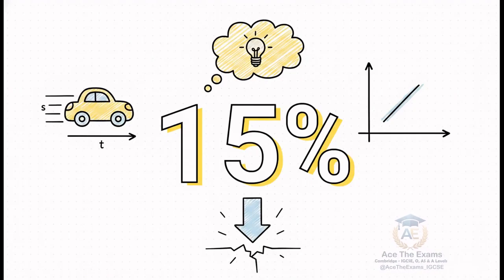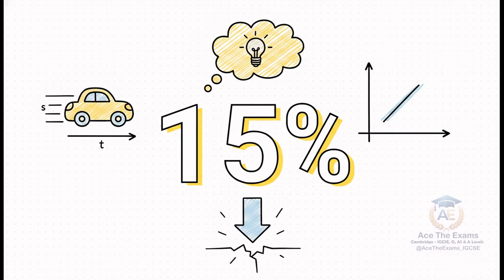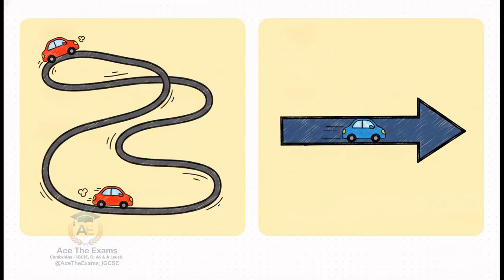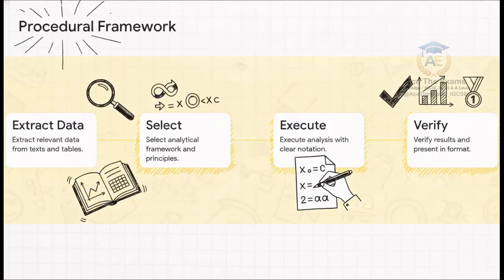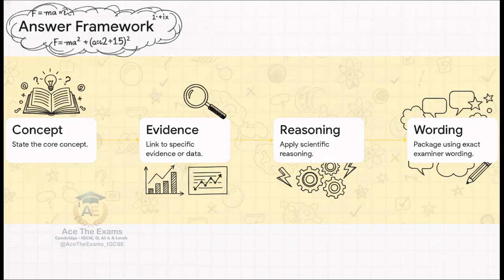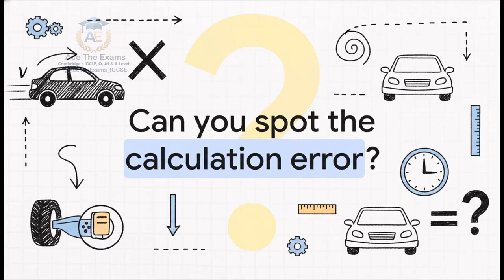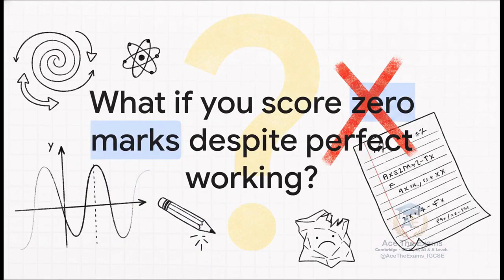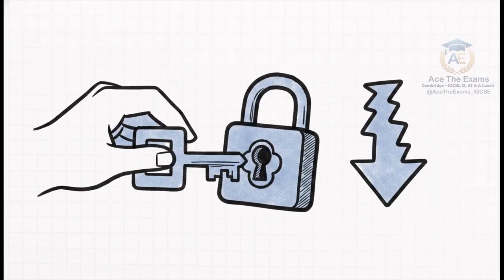Equations of Motion Distance Displacement Speed Velocity Accelera... | AS and A Level | Ace The Exam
Equations of motion distance displacement speed velocity acceleration learn fast and score a physics @@phrase6@@ physics 9702 for cambridge as and @@phrase6@@.
This @@phrase3@@ lesson explains equations of motion distance displacement speed velocity acceleration learn fast and score a physics @@phrase6@@ with syllabus-focused revision, exam technique and past-paper style practice.

Topic: equations of motion distance displacement speed velocity acceleration learn fast and score a physics @@phrase6@@

Chapters
00:00 Intro
01:50 Section 1
03:40 Section 2
05:30 Section 3